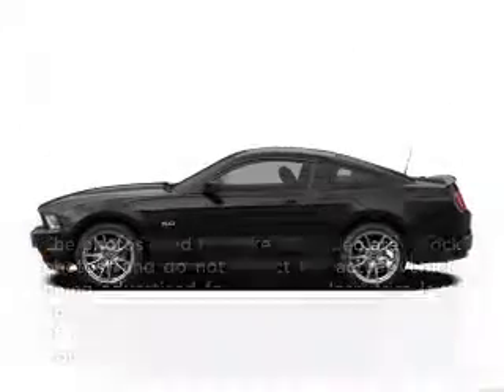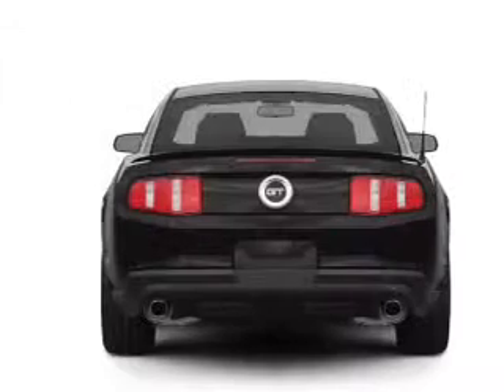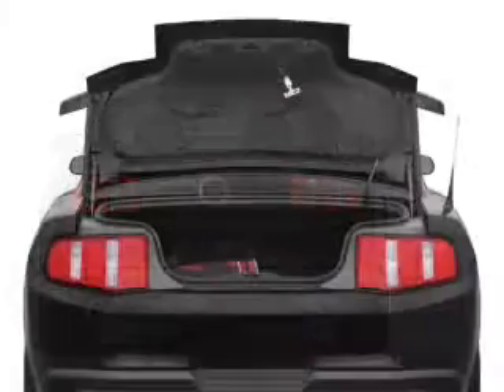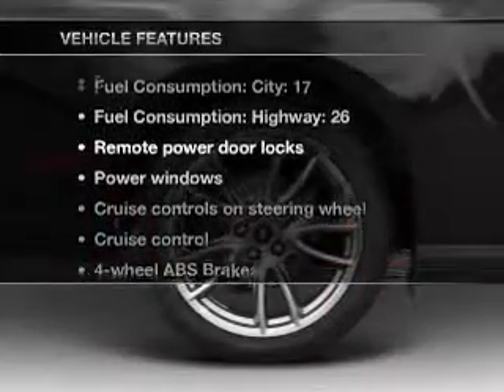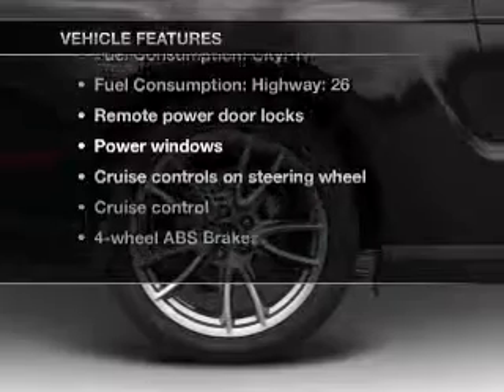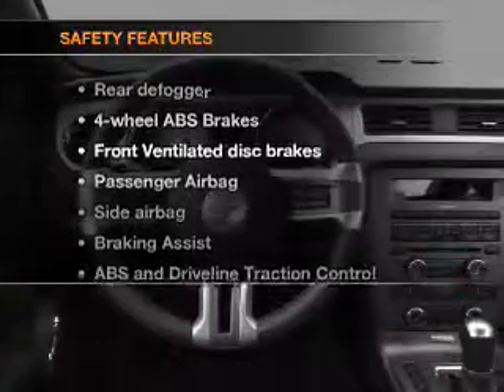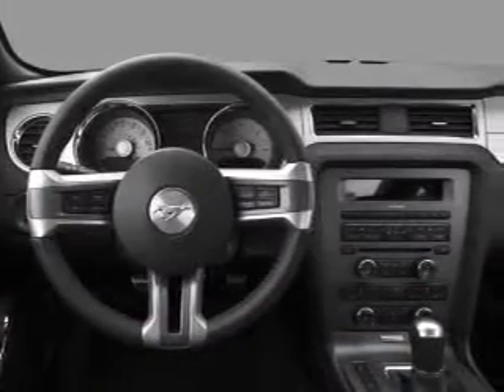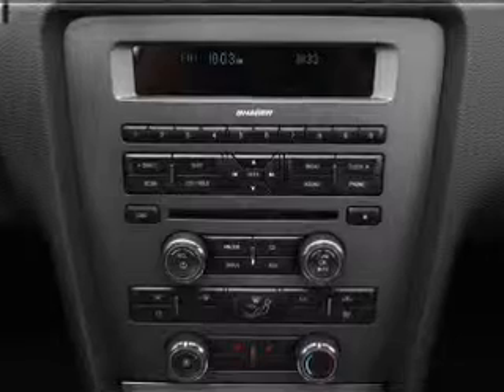2012 Ford Mustang - Amarillo TX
Year: 2012
Make: Ford
Model: Mustang
Trim: GT
Engine: 5.0 liter 8 cylinder 32 valve
Transmission: 6-Speed Manual
Color: Race Red
Mileage: 2
Address:
1900 E I40